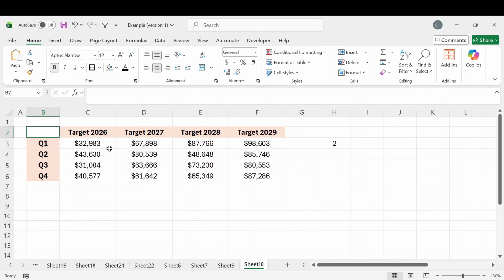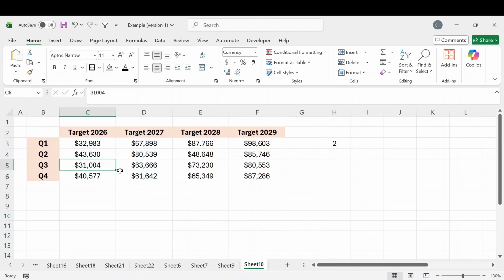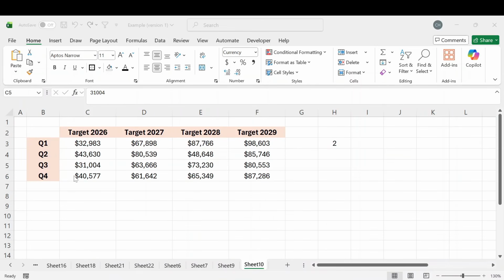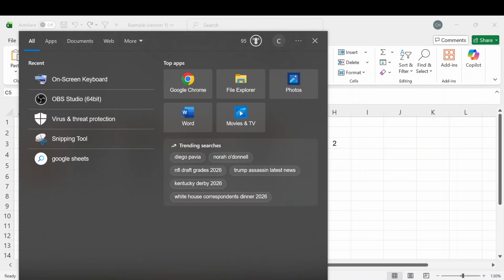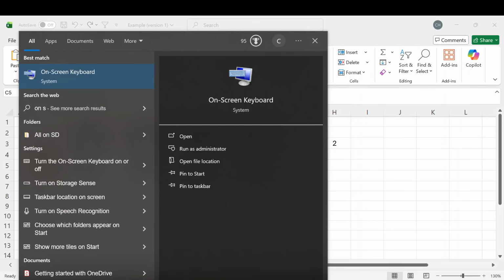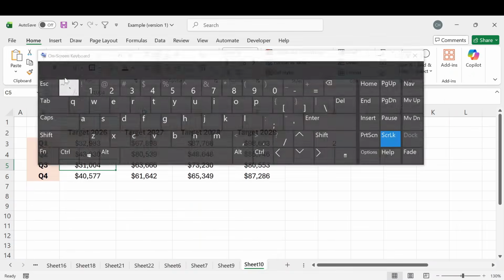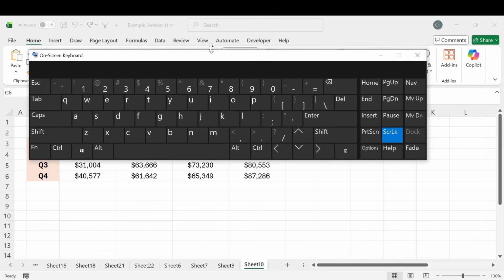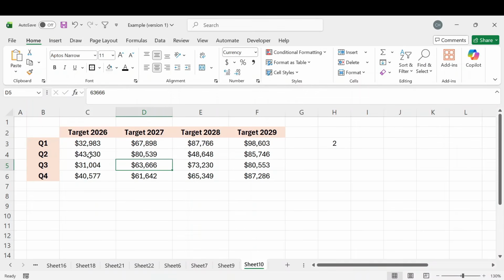How To Fix Arrow Keys Not Working in Excel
Are your arrow keys scrolling the entire sheet instead of moving between cells in Microsoft Excel? This common issue is usually caused by Scroll Lock being turned on—and it’s easier to fix than you think.

In this quick tutorial, you’ll learn how to fix arrow keys in Excel so they navigate cells properly again. Whether you're using a laptop without a Scroll Lock key or a full keyboard, we’ll walk through step-by-step solutions that work on Windows and Mac.

Standing Desk:

Great book on business: